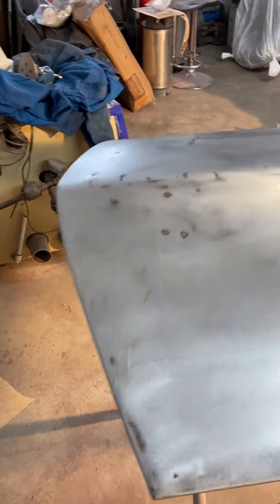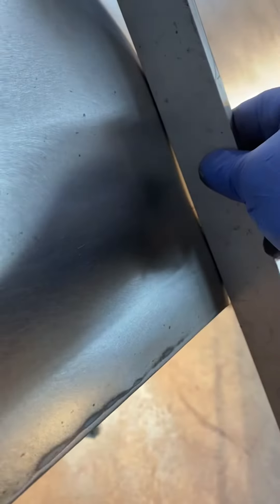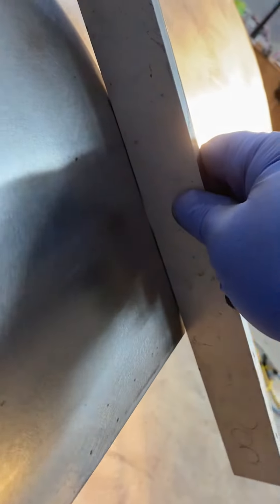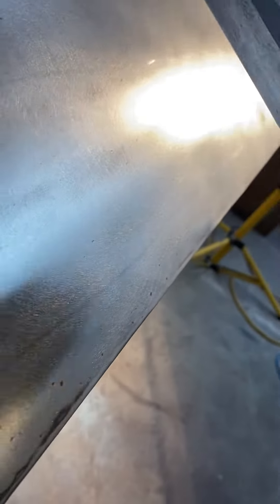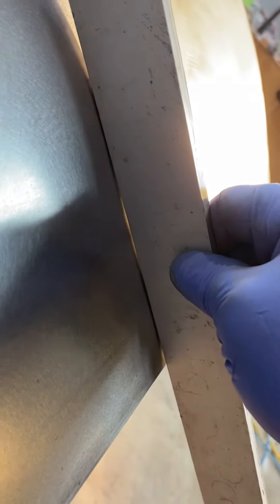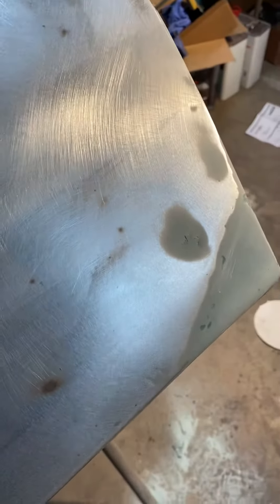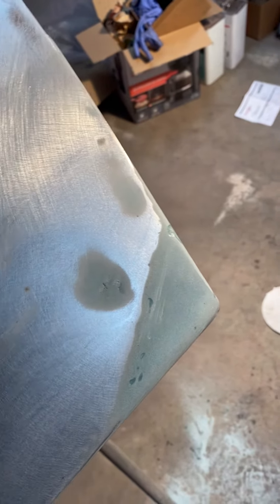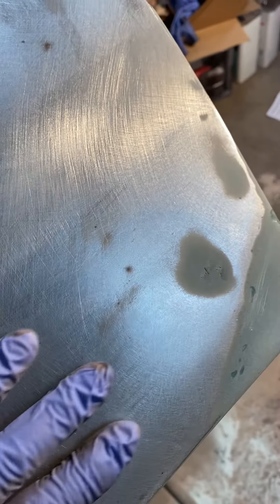Heat shrinking metal on the 78 Pontiac TRans am door